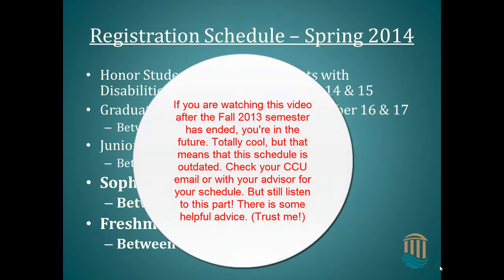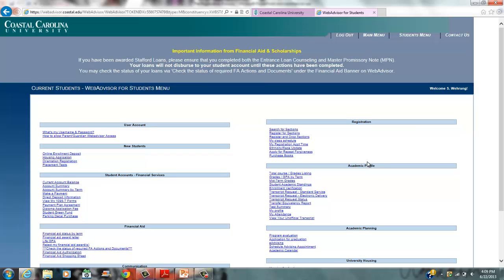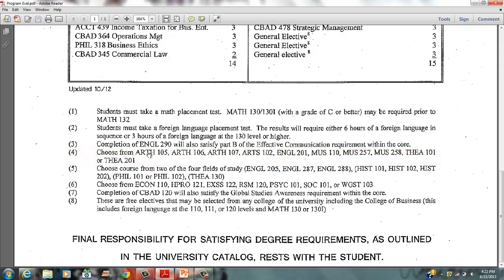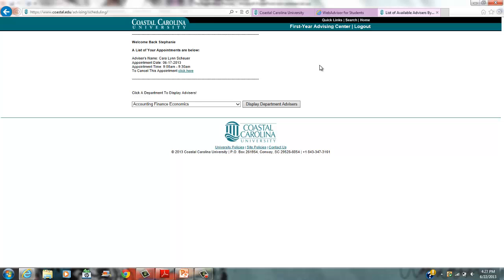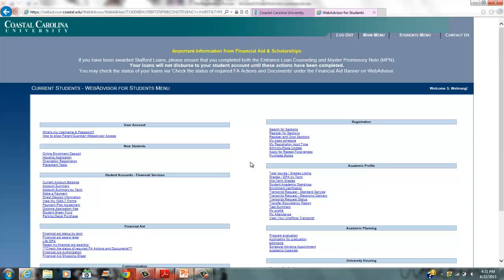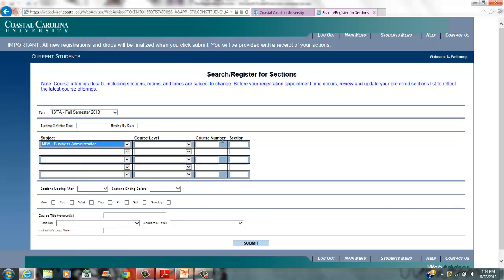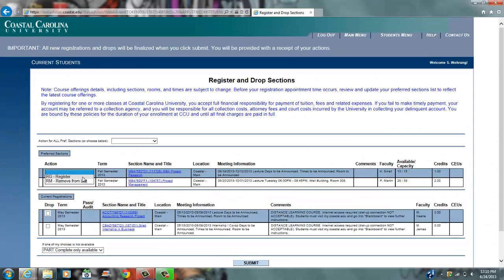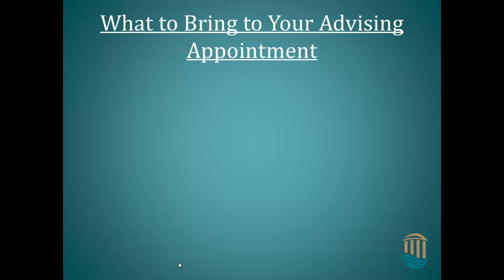The Registration Process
This video will explain the academic advising, pre-registration, and registration process for the Spring 2014 semester and anytime thereafter for Wall College of Business students at Coastal Carolina University.